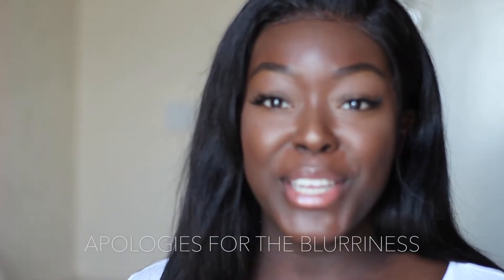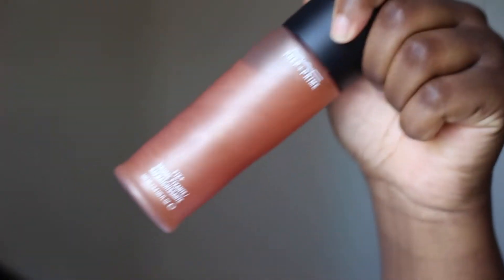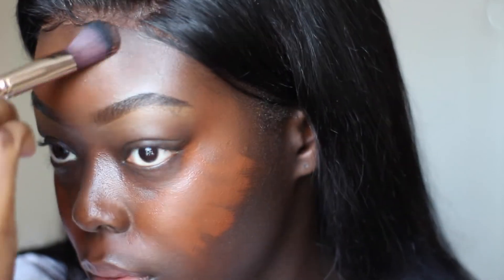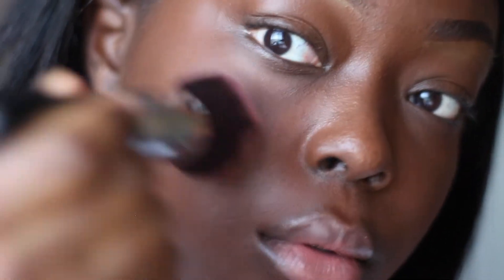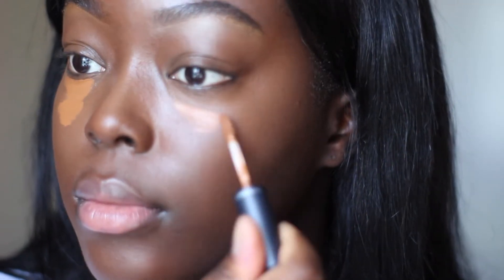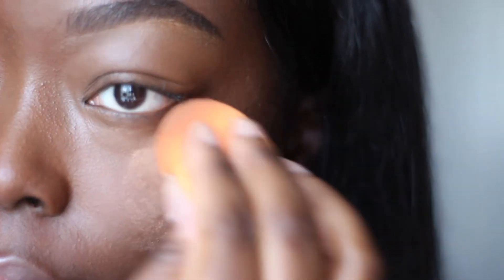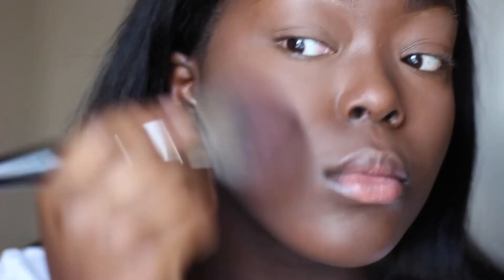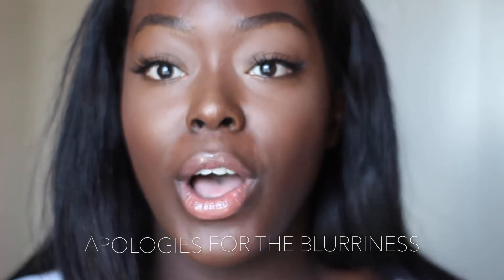NATURAL SUMMER MAKEUP 🌞 || DARK SKIN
Hey guys! I decided to post a natural makeup video for everyone who prefers lighter makeup in the summer and those who generally prefer less heavy makeup!
This is how i do my makeup 99% of the time anyways and i'm still trying to perfect it but I hope you enjoy it and find out some new information x

🌸L'OREAL CONCEALER

🌸My own homemade rose water setting spray

🌸 MARY KAY FOUNDATION POWDER BRONZE 2

🌸AVON MAGIX SETTING SPRAY